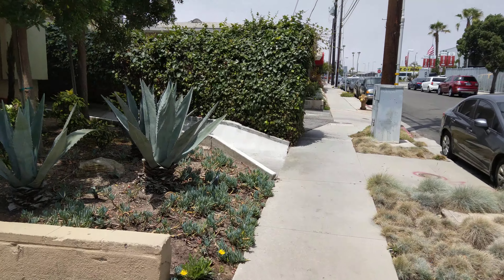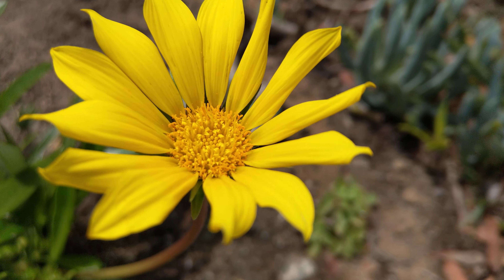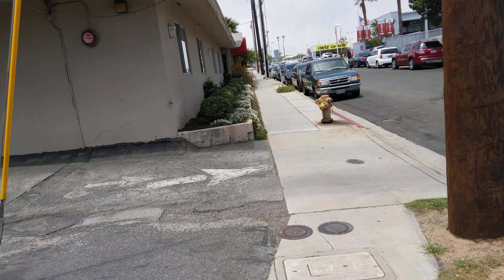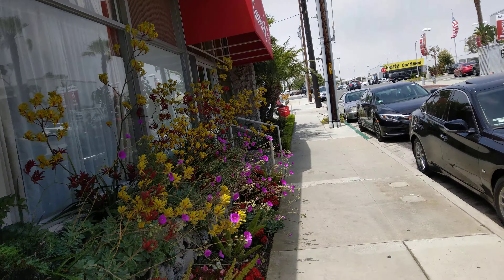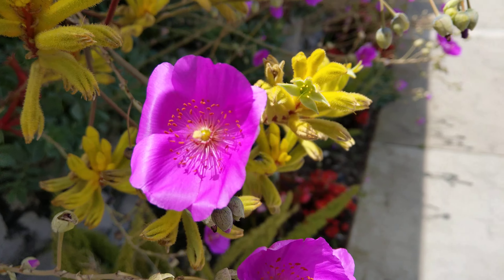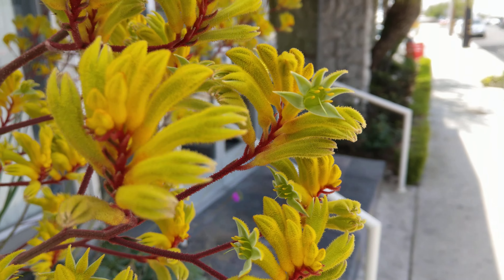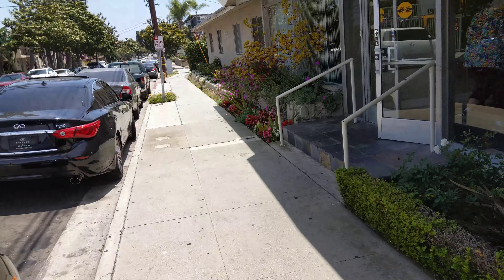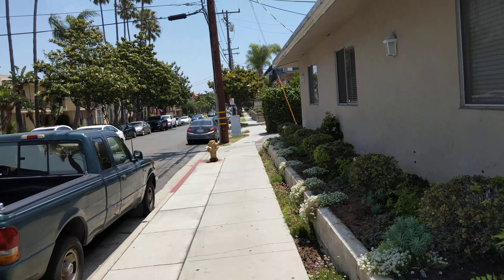HTC U11 Daylight Video Test (4K)